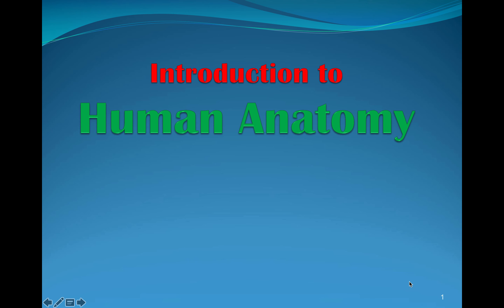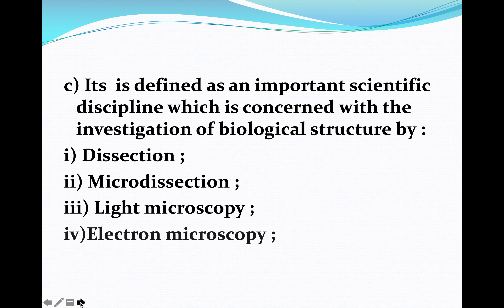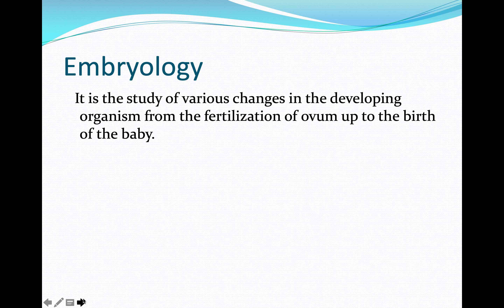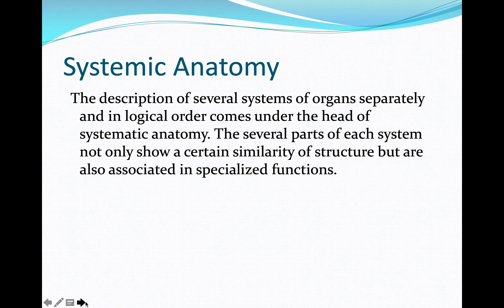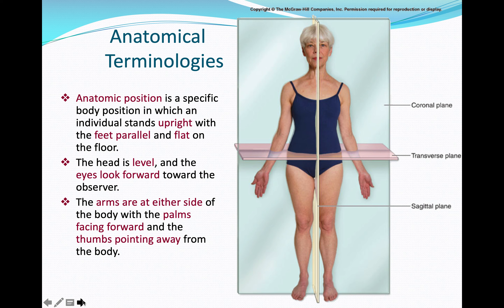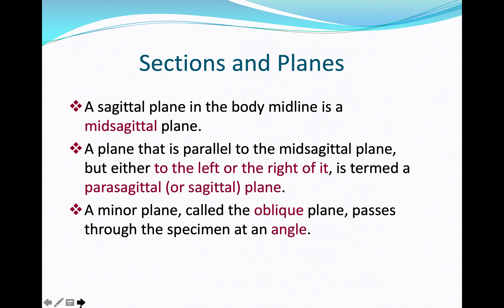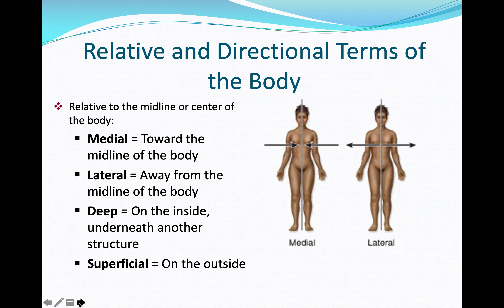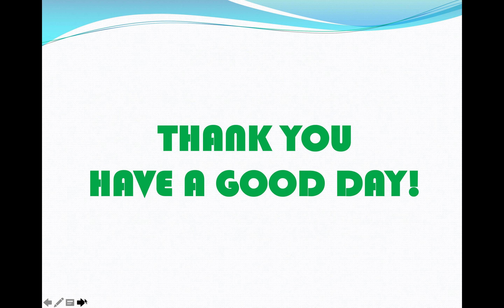Basic Human Anatomy: introduction of human Anatomy/ Terminology of Anatomy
Anatomy is a back bone subject in medicine